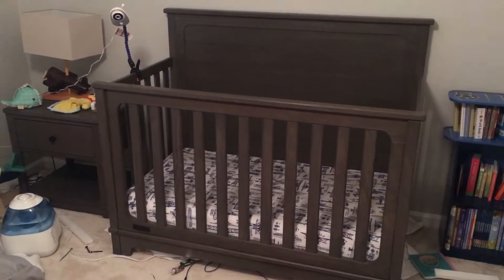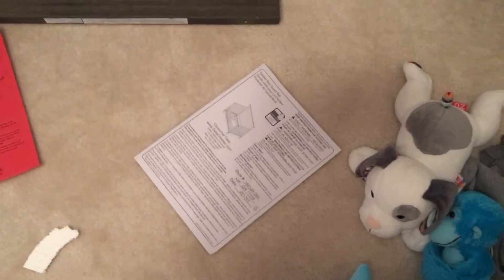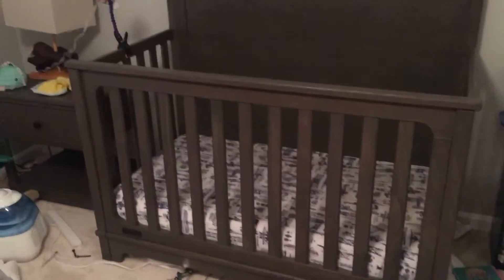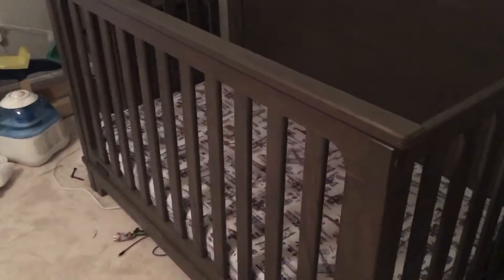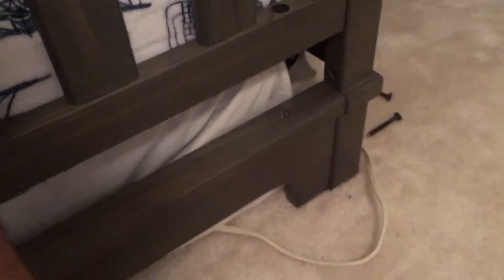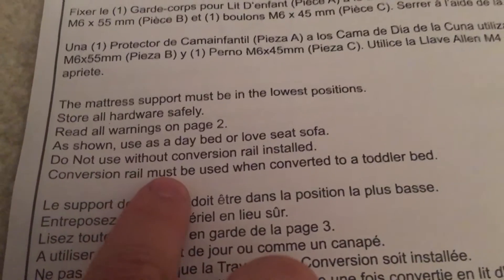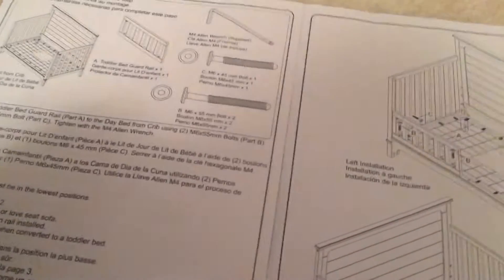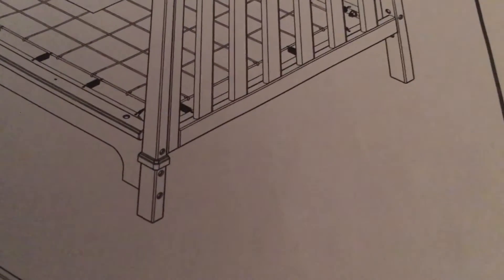Toddler Rail Crib Conversion Delta Monterey Simmons SlumberTime from Target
Conversion Rail?  What Conversion Rail? Here’s how to convert your baby crib from target to a toddler bed... What the instructions should have told you.

Delta Monterrey
Simmons Kids SlumberTime Monterey